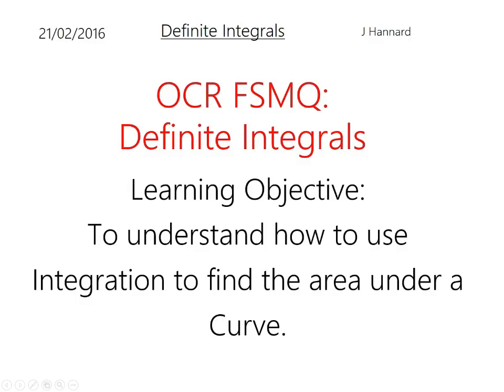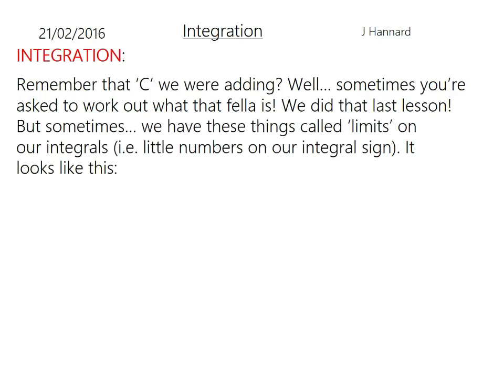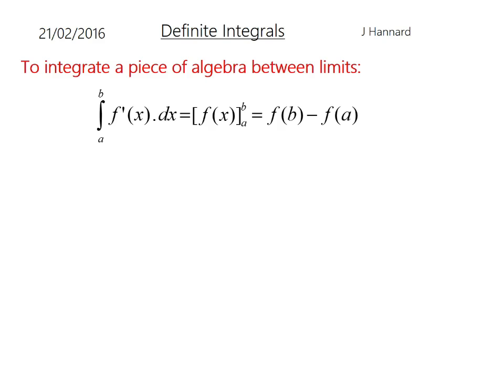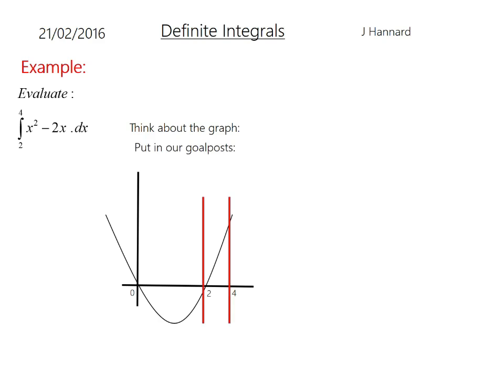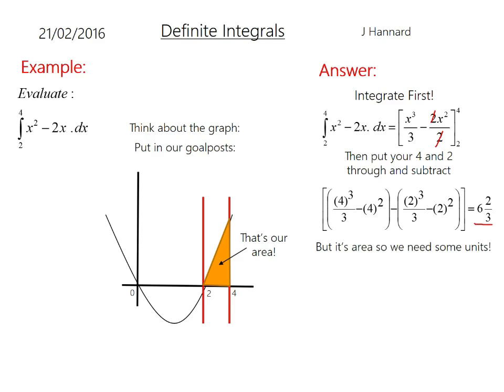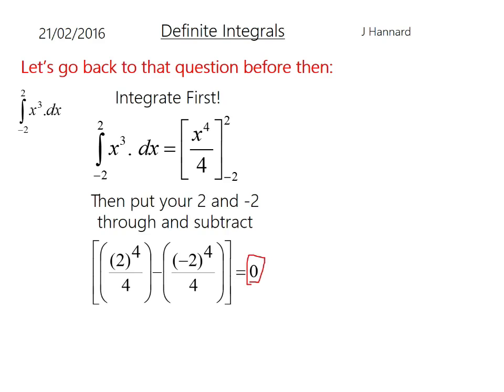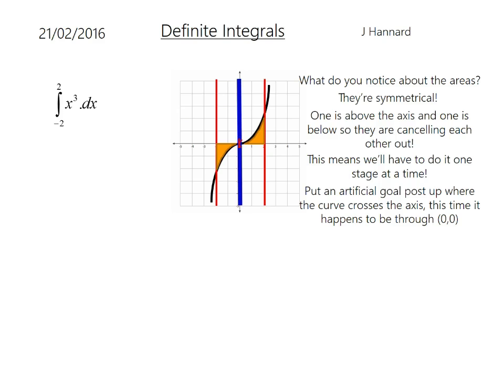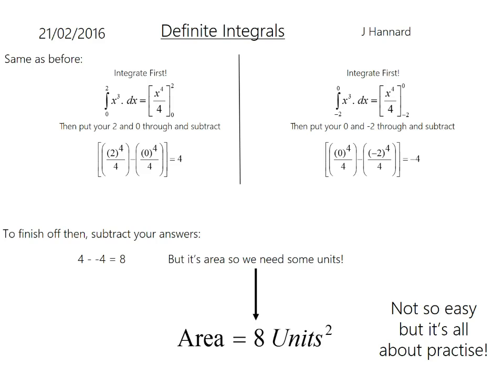OCR FSMQ Additional Mathematics (Old Spec) - Lesson 14: Definite Integrals